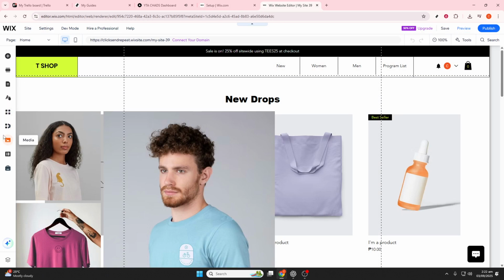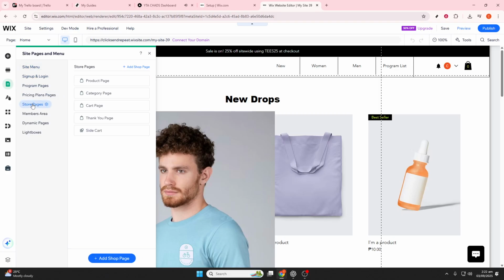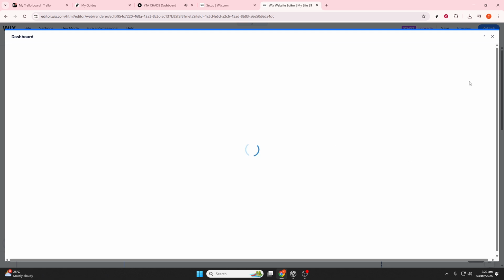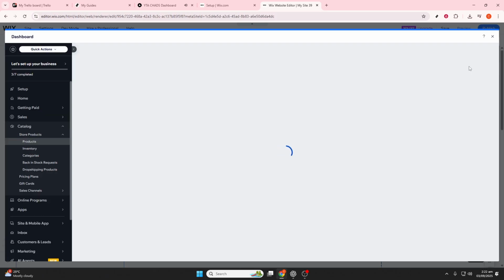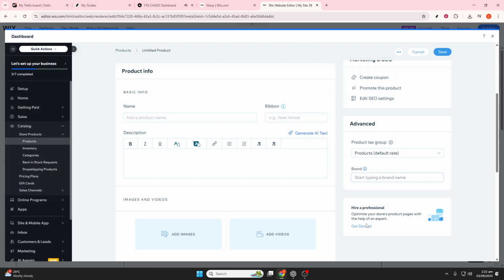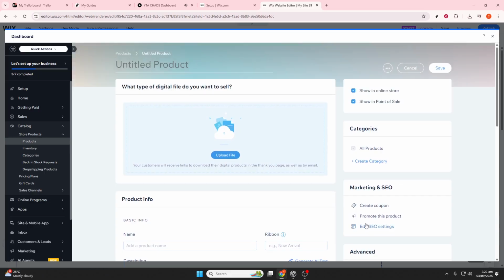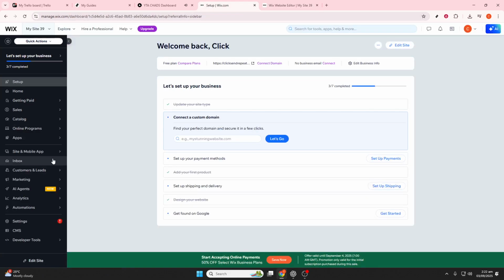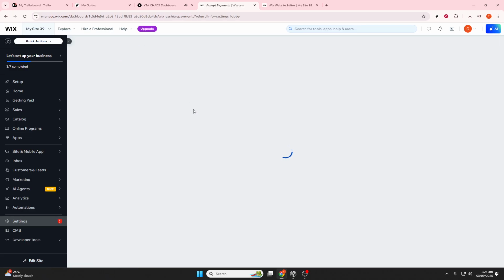How To Sell License Keys On Wix Tutorial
Want to sell license keys, serial codes, or software activations directly from your Wix website? This step-by-step tutorial will guide you through everything you need to set up a professional and secure system. You’ll learn how to create digital products in Wix, upload or connect your license key list, and automate delivery so that customers instantly receive their keys after purchase. We’ll also cover how to set up payment methods, create polished product pages, and protect your keys from unauthorized access. Whether you’re selling software, games, premium subscriptions, or online tools, this guide shows you how to turn your Wix site into a reliable license key store. Plus, we’ll share tips on managing inventory, sending confirmation emails, and using Wix’s marketing features to grow your sales. Perfect for developers, digital entrepreneurs, or resellers who want a hassle-free way to sell license keys online with Wix.